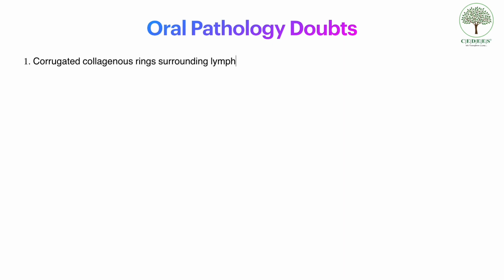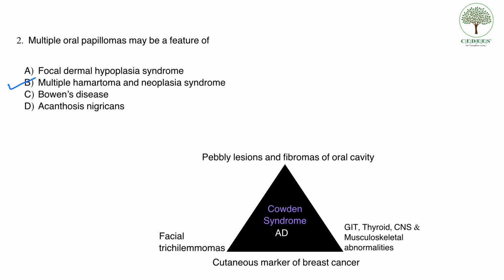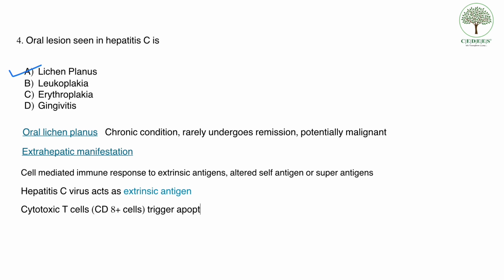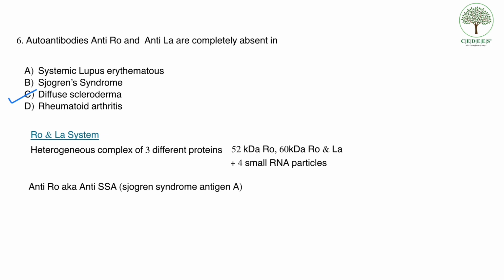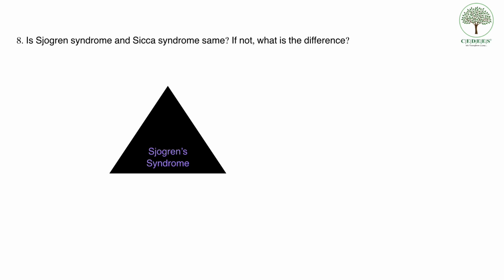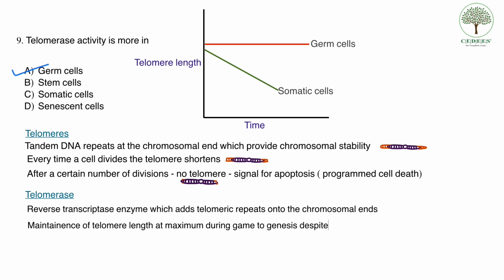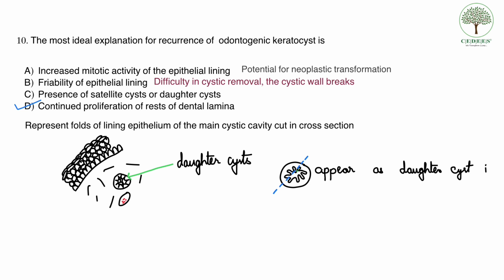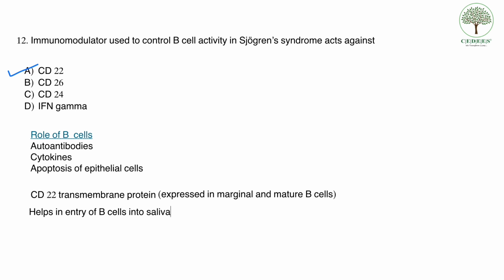Oral Pathology Doubts - IV, Explainer Videos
Dear Students:) Pls listen to the explnantions carefully